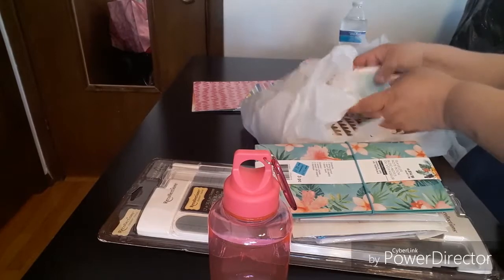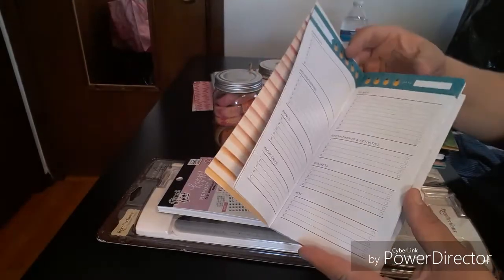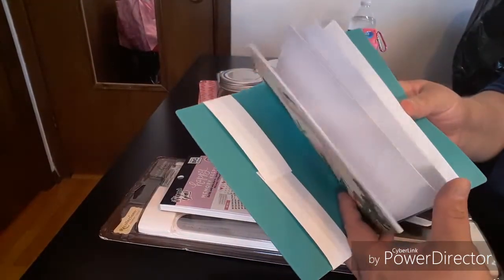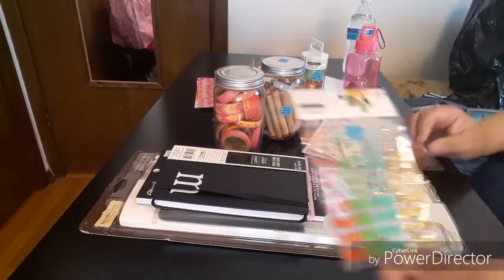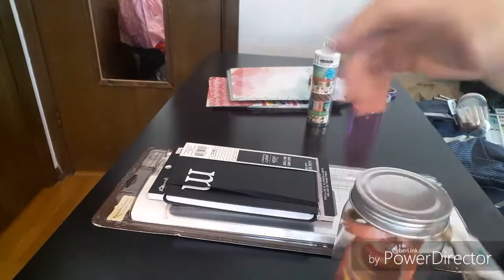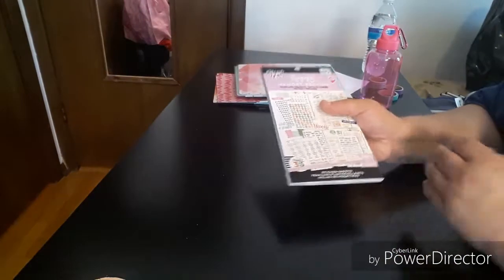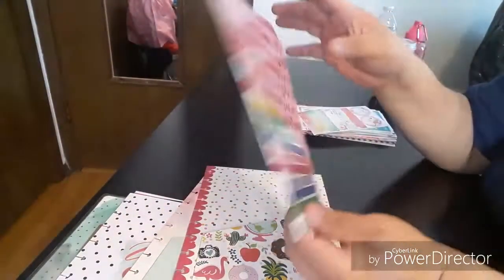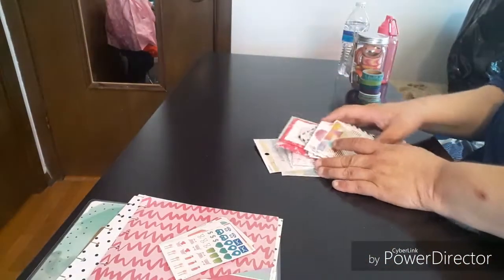Huge Michael's Haul / Recollections Clearance